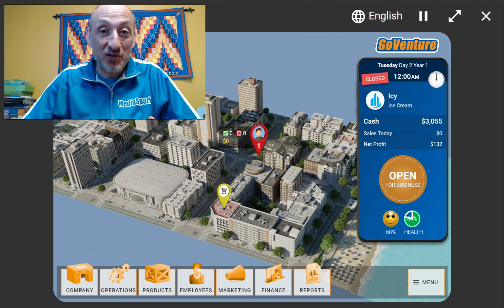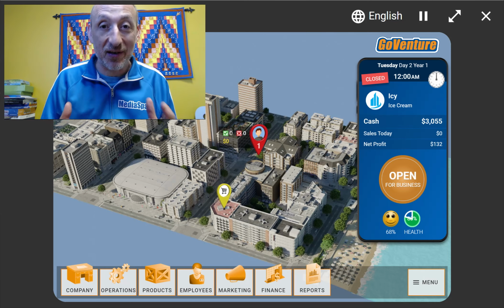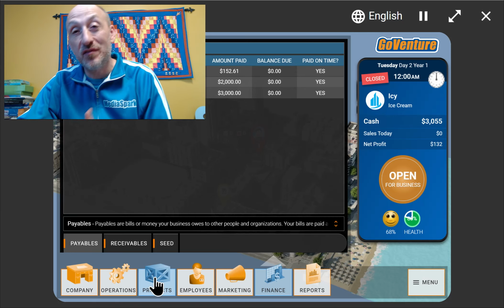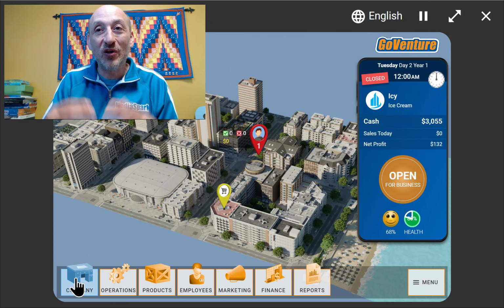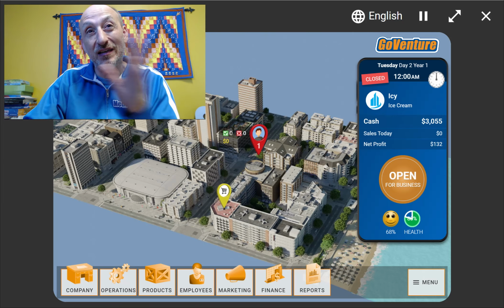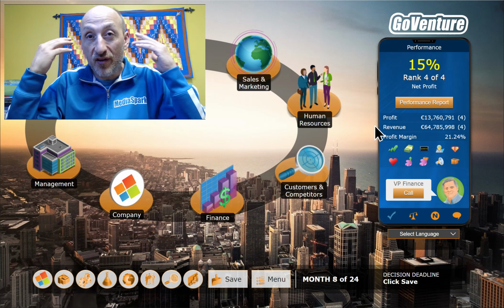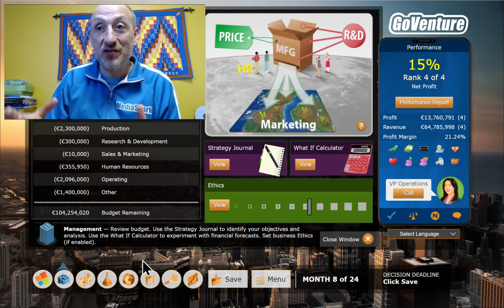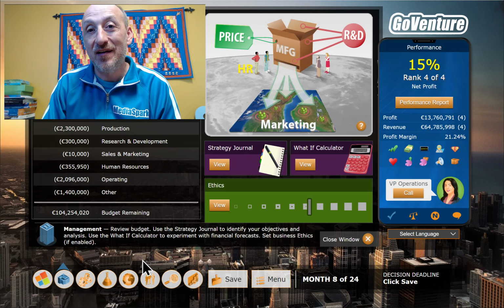How to Stop Cheating in Education Using a Simulation